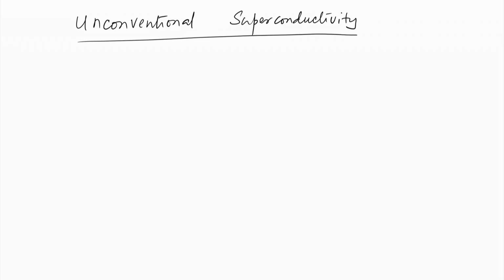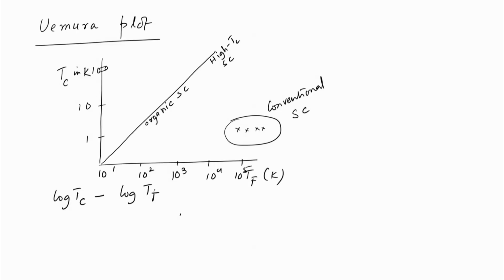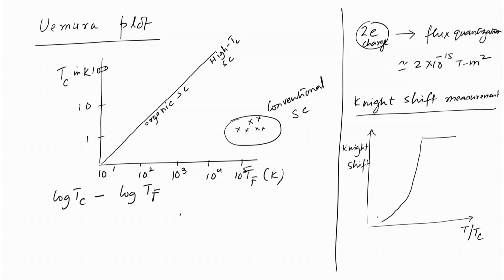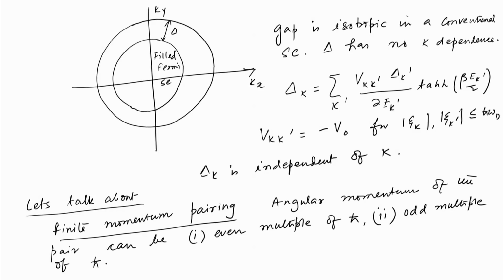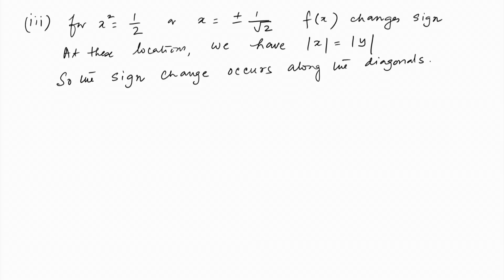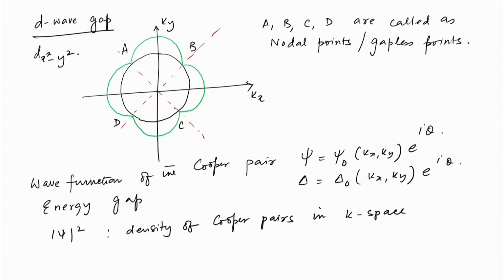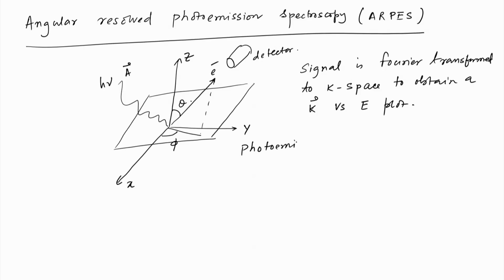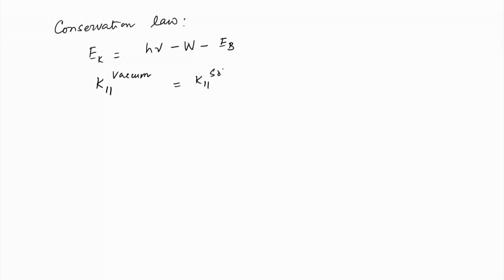Lec 9: Unconventional Superconductivity, Uemura plot, High-Tc superconductivity